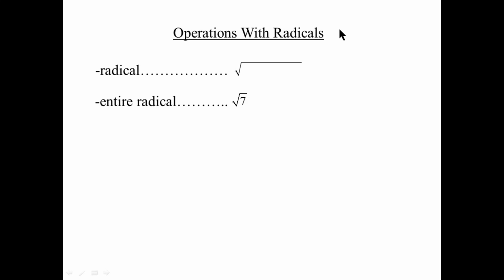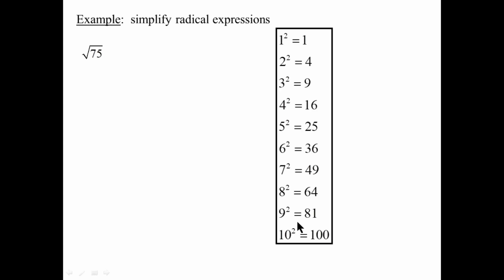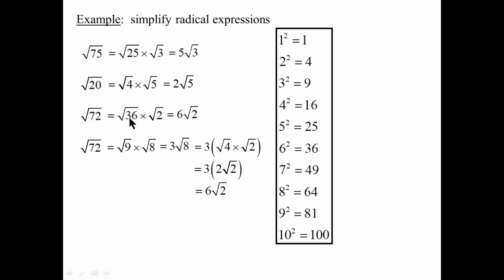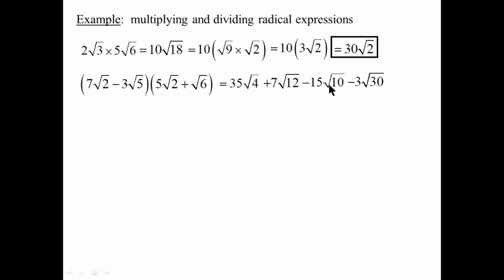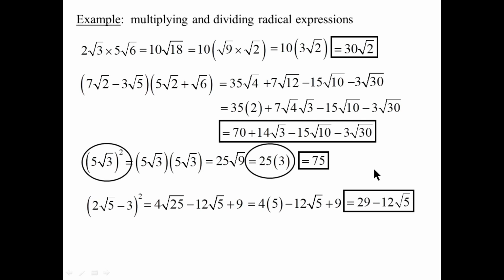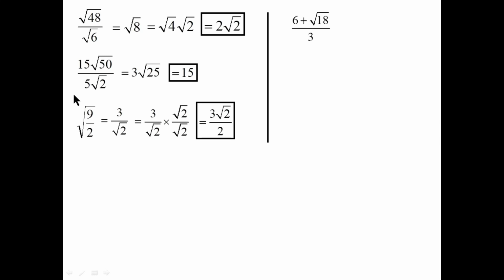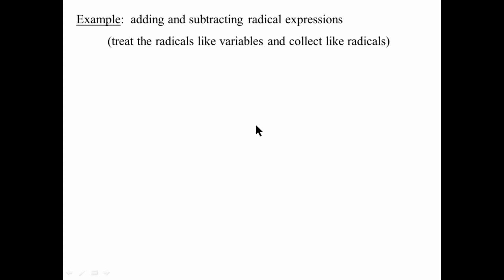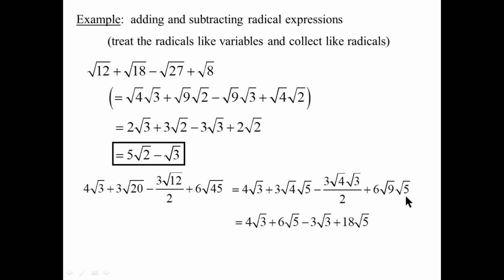Grade 11 Math: Operations With Radicals